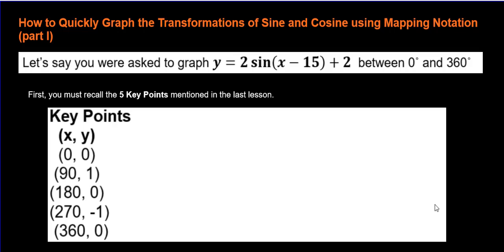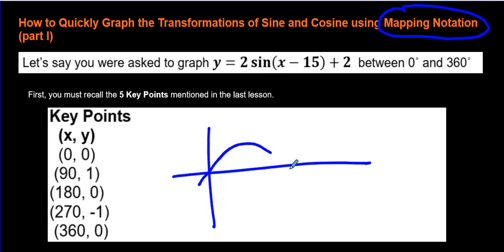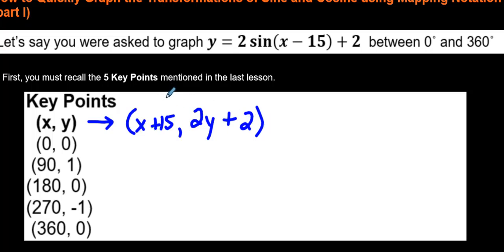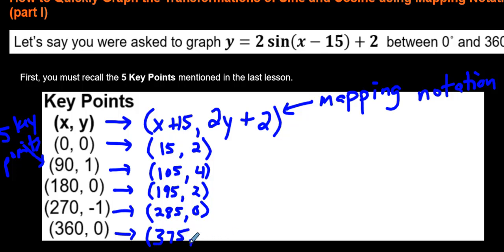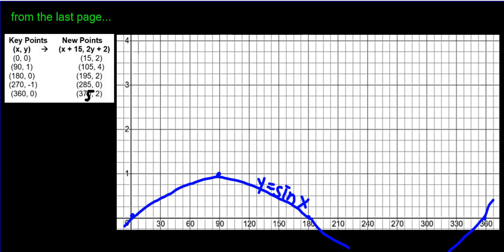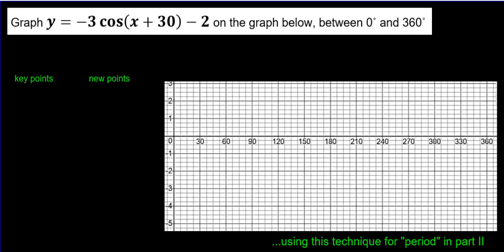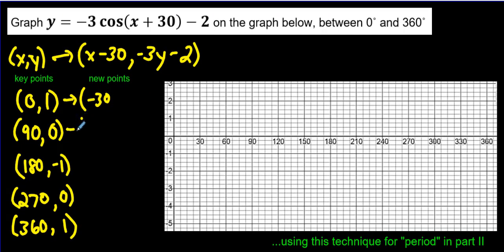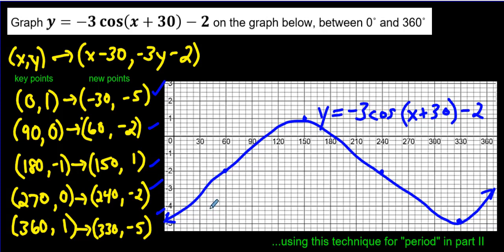How to Quickly Graph the Transformations of Sine and Cosine using Mapping Notation part I